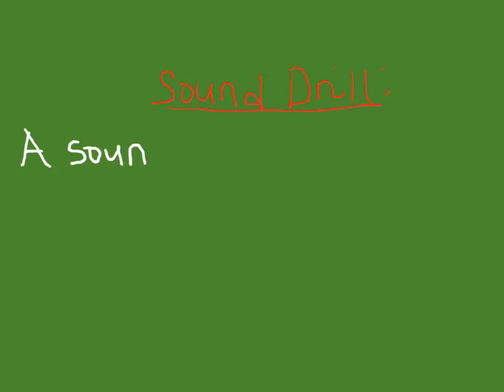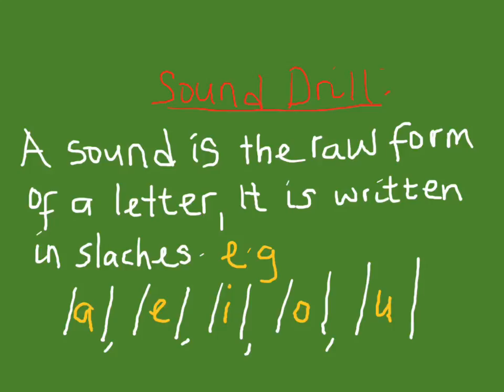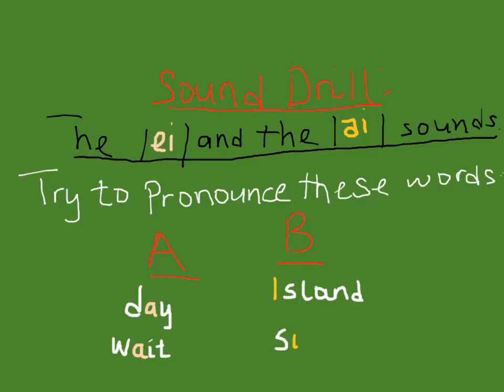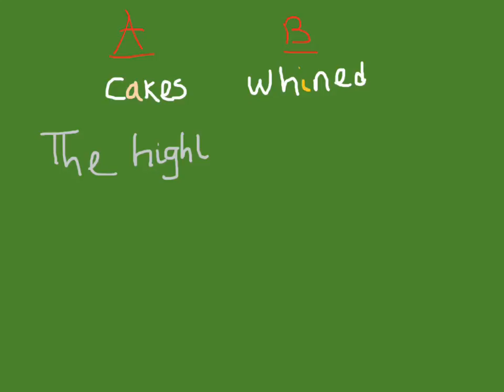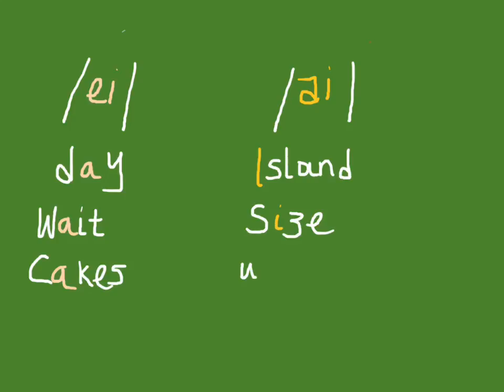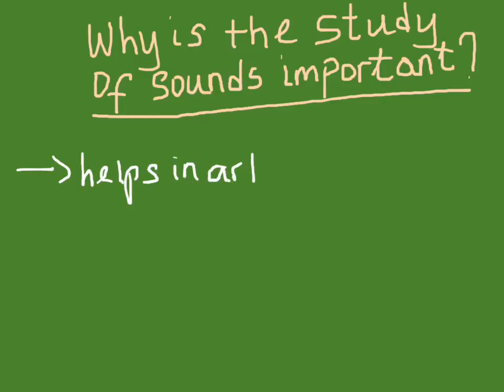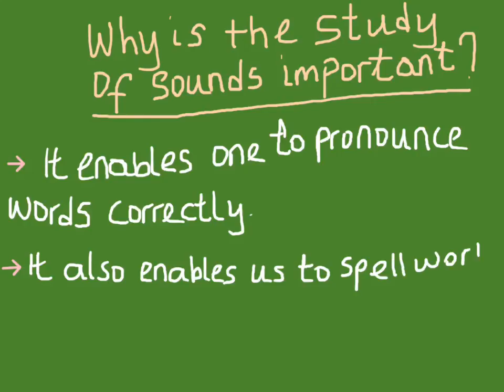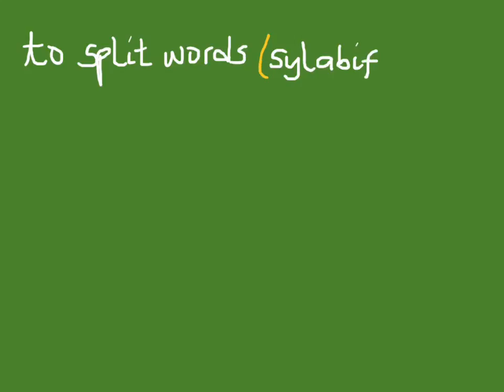English Language F 2 lesson 1